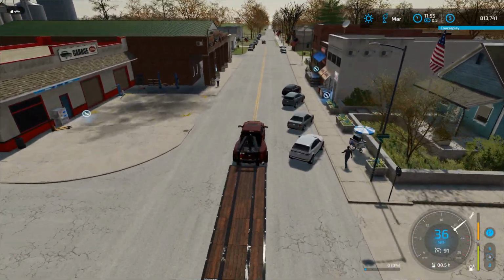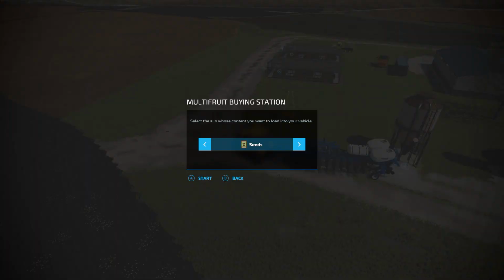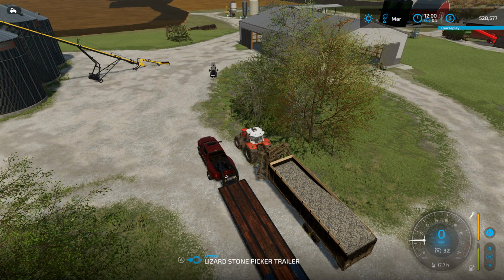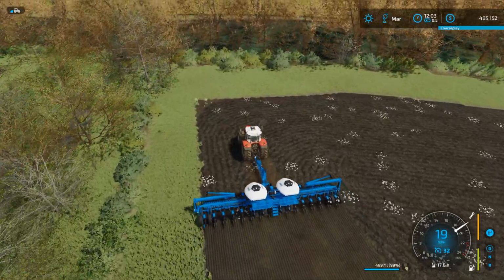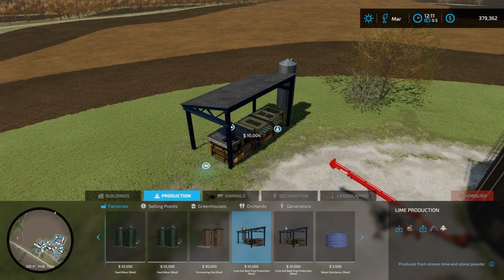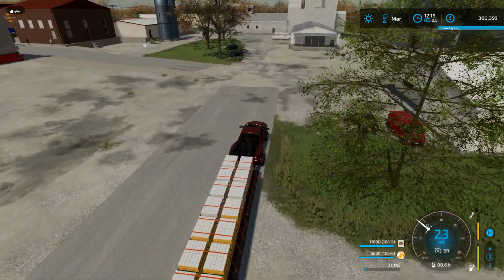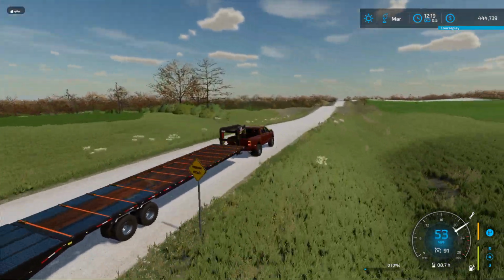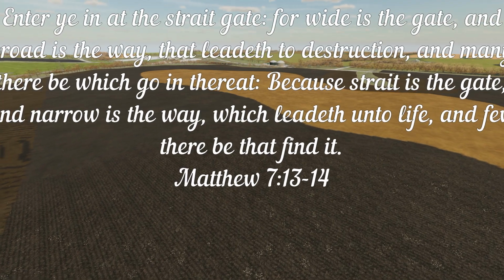SEEDING THE MEGA FIELD WITH A KINZE in Alma Missouri | Let's Play | FS22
In todays episode we make a new purchase that hopes to make life easier here in Alma.  But will one purchase be enough?  Find out.